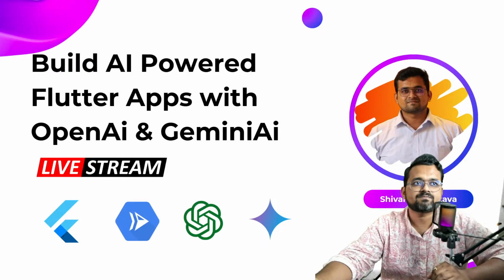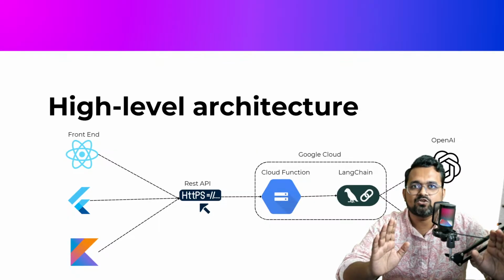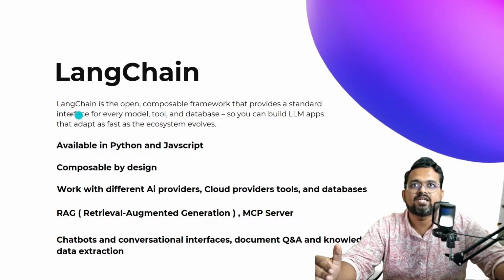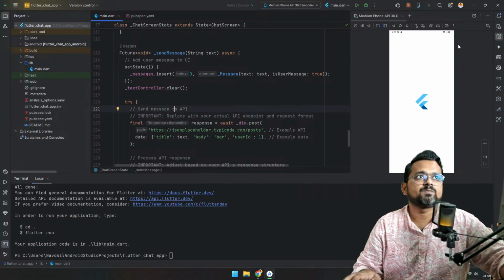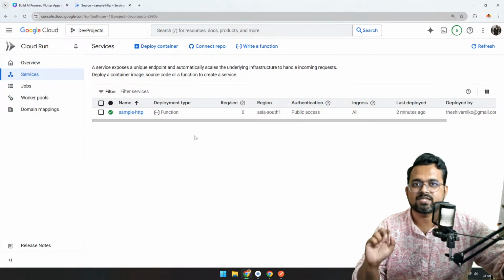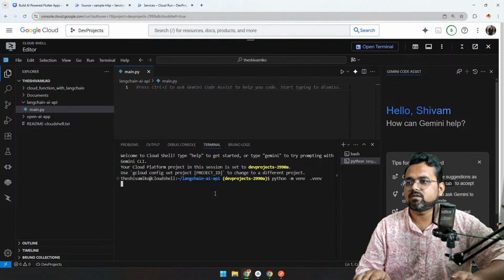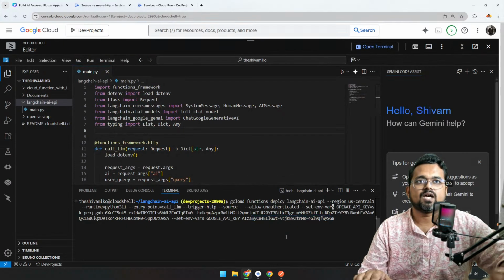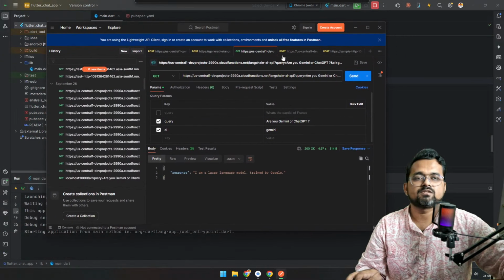Webinar: AI Powered Apps in Flutter with OpenAI & Gemini | Navoki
🚨 Session was completed last , last 5% got Internet Disconnected. Still API was working and use as normal Rest API in Front End.
NOTE: LangChain is actually used with Cloud Platforms like VertexAI, AWS BedRock. I have explained in a simple way for someone looking to start ai journey.

Now u know How to make APIs on Cloud Run and use in Flutter App.

Learn how to connect Flutter apps with AI models like OpenAI & Gemini to build smarter, real-world mobile apps.
Tech Stack
1. Flutter
2. LangChain -Python
3. Cloud Function
4. OpenAI API
5 Gemini AI API

👉 Perfect for developers, students, and indie hackers.

📅 Save your spot now and start building the future of apps!

Video Chapters
00:00 Introduction
04:29 The Idea for Presentation
06:54 What you'll learn
10:06 High Level Architecture
14:22 About Cloud Functions
18:12 When NOT TO USE Cloud Functions
19:24 About LangChain Framework
22:50 What we will build in this Session
23:43 Let's Code
24:03 Explaining Flutter Code
28:32 Creating a Cloud Function
34:38 Add Langhchain to call AI APIS
54:13 Testing API

If you are also working on something for few hour, this would be a good time to join and work together.